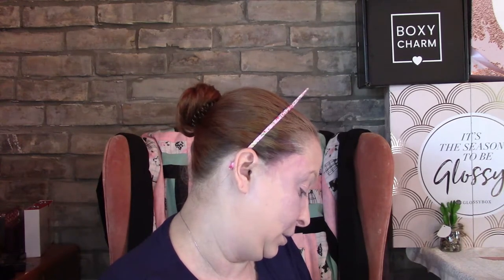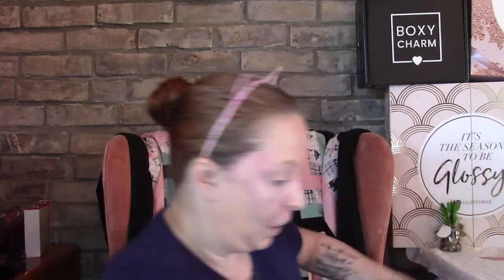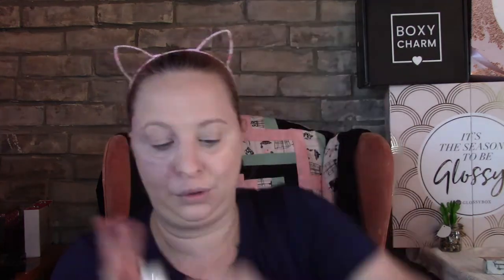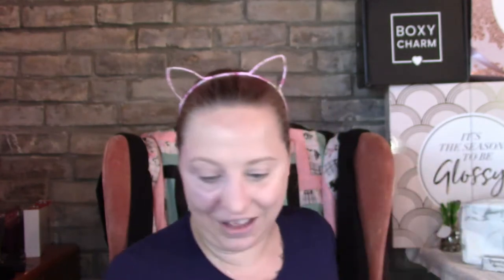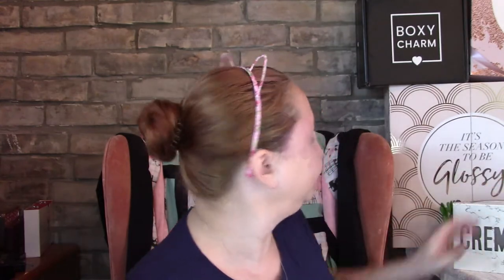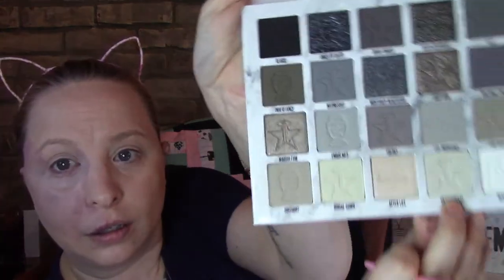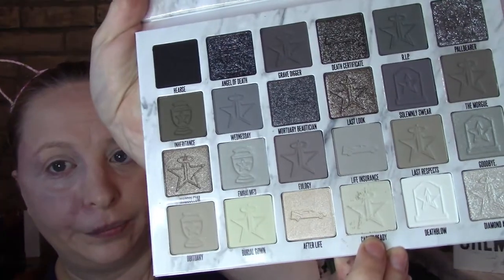GRWM Featuring my New Jeffree Star CREMATED Palette!! Is it worth all the hype??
Hey, Beauties!!!
Watch me use my new palette from Jeffree Star!!

  Palmerston, Ontario
  N0G2P0

Topbox
Canadian box - $12 plus Taxes, Monthly

Luxebox
Canadian Box - $26 plus taxes, quarterly

Causebox
Introbox is $24.95 USD plus shipping

GossyBox Monthly - $21 USD plus $5 USD to ship
Code: WILD16 to save $5